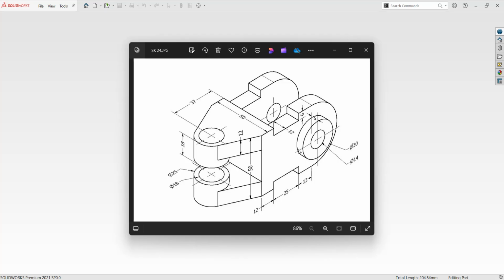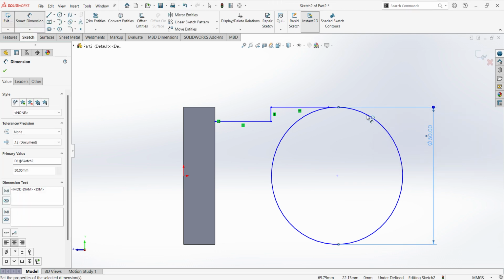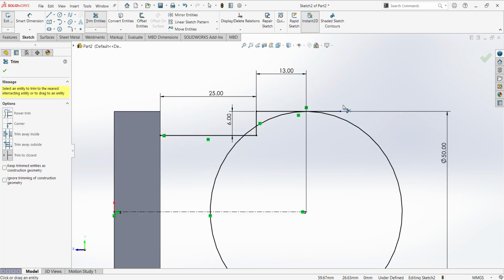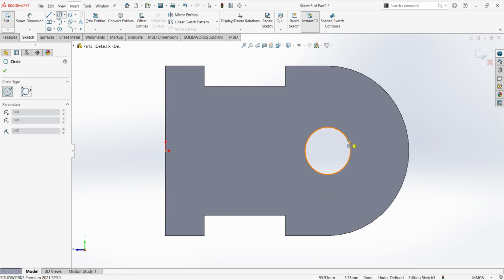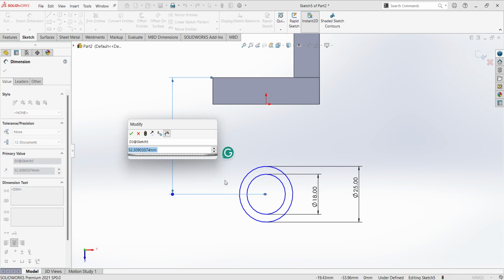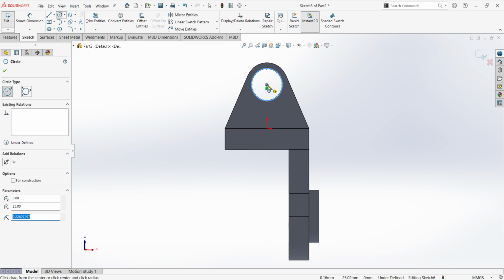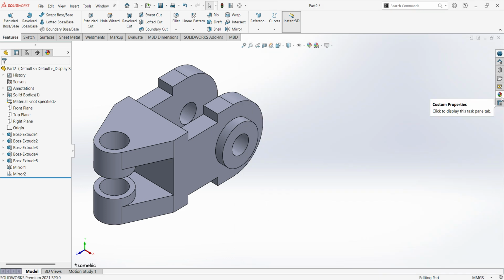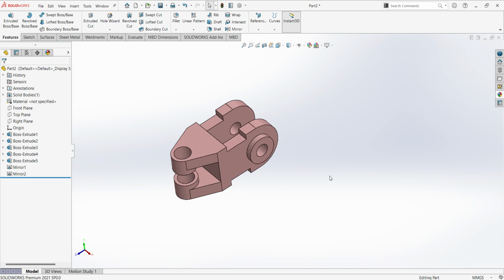SolidWorks 3D Modeling: Detailed Tutorial for Exercise 50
Welcome to Exercise 50 of our SolidWorks 3D Modeling Tutorial series! 🌟 In this tutorial, we will walk you through the process of creating a complex 3D model using SolidWorks. This tutorial is ideal for both beginners and advanced users who want to enhance their SolidWorks skills.

📌 In This Tutorial, You’ll Learn:
Fundamental Sketching Techniques: How to create precise and intricate sketches.
Feature Utilization: Mastering extrude, revolve, sweep, and loft features.
Complex 3D Modeling: Tackling advanced modeling challenges with ease.
Optimization Strategies: Tips to improve the efficiency and performance of your SolidWorks models.

This tutorial will help you advance your SolidWorks capabilities and confidently tackle more complex design tasks.